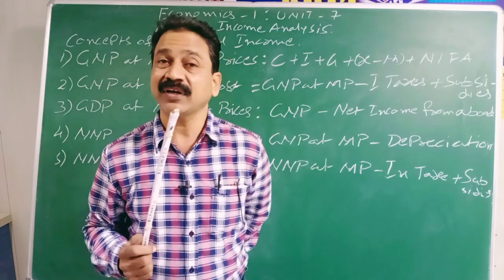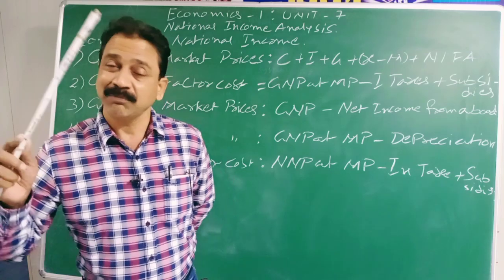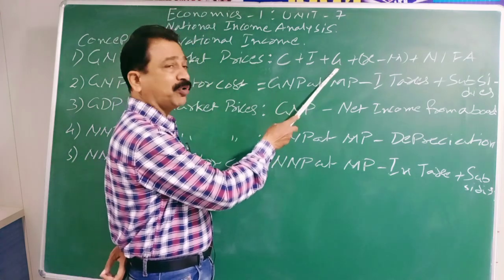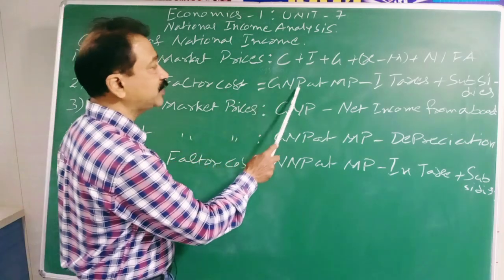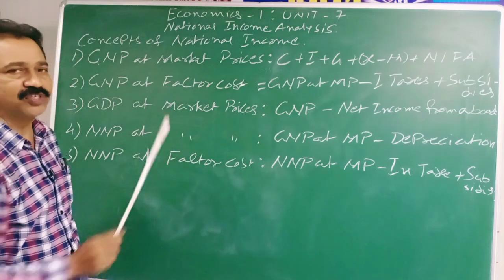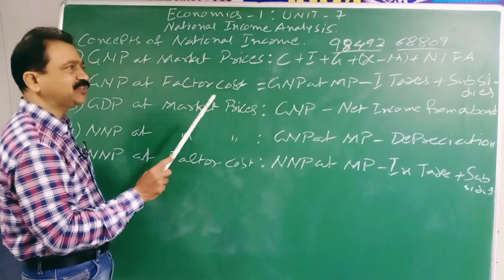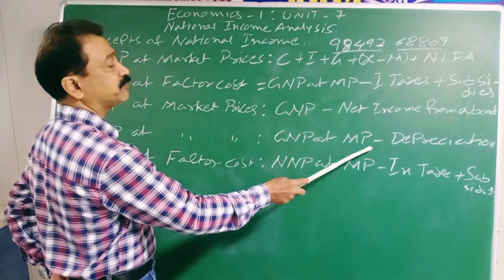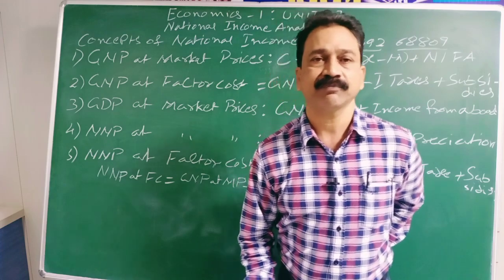I YEAR | ECONOMICS | SESSION 37 | 17.08.2020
Economics class